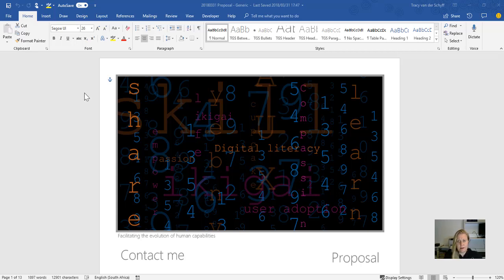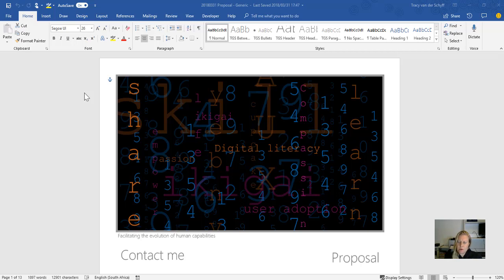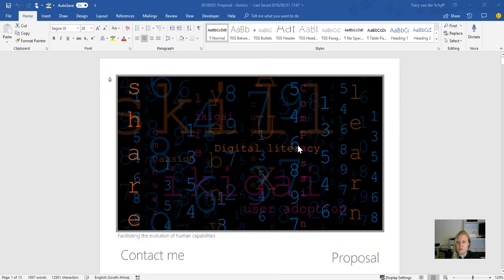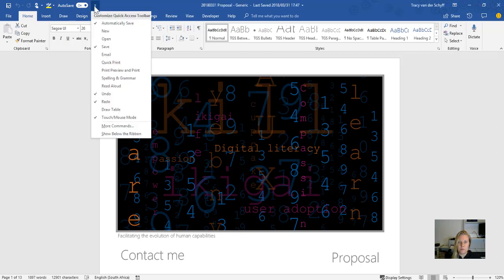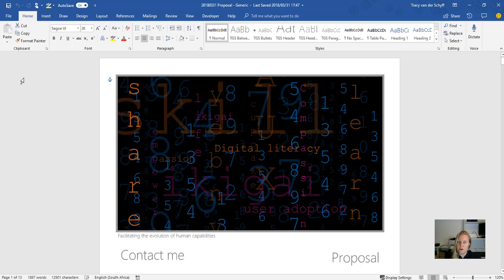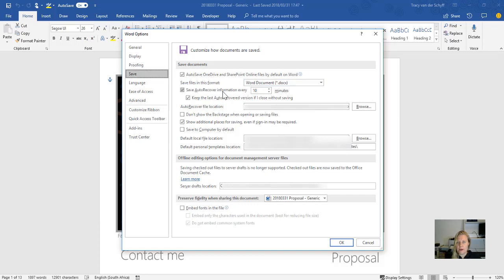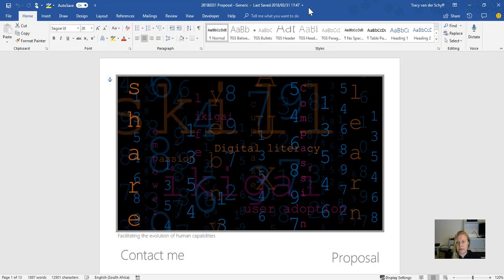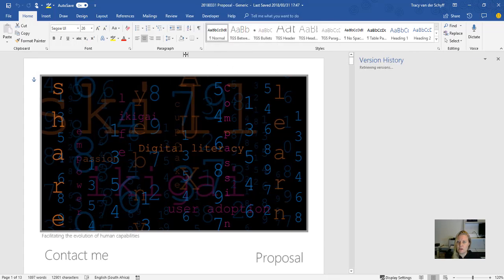Microsoft365 Day 182: Be aware of AutoSave in Office 2016 for Office365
Not all good things are great, especially if you're not aware of it. I've been caught by AutoSave a couple of times and thought it best to create some awareness around it. AutoSave automatically saves your document after a couple of seconds. This is great, BUT, if your intention is to open the document, make changes to it, then save it as a new document - then listen up. The changes you've made, will save over the existing document. Let's take a look at this and also at the settings for your AutoSave locations. This really is a great feature, but be careful that it doesn't work against you. If needed, always SAVE AS your documents first, before making changes.